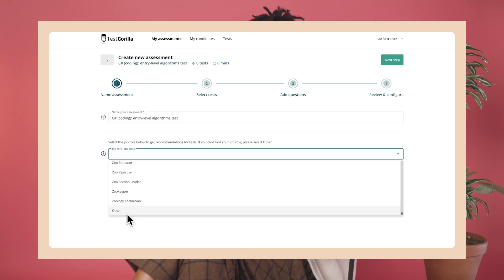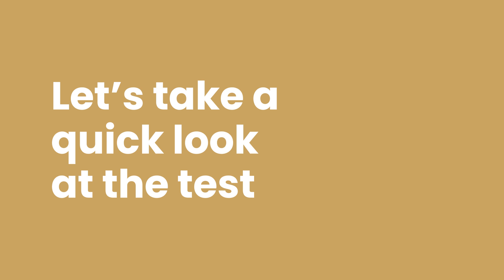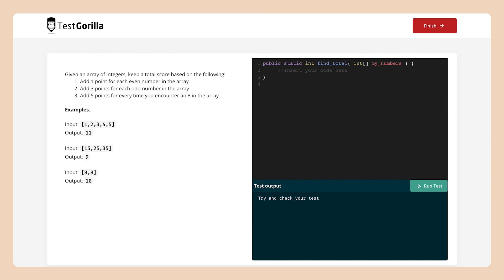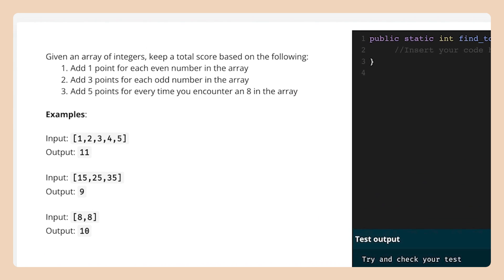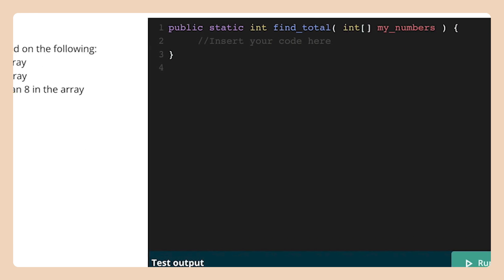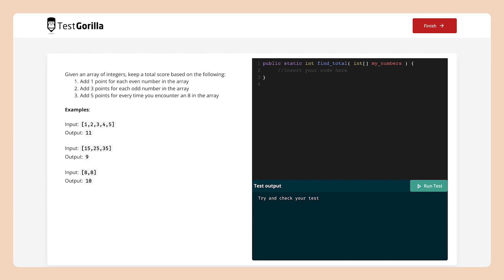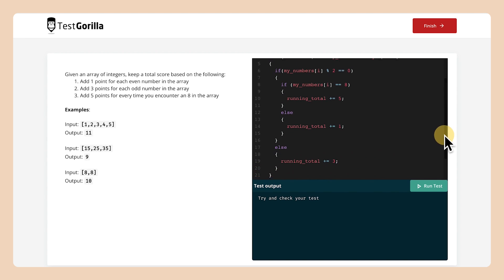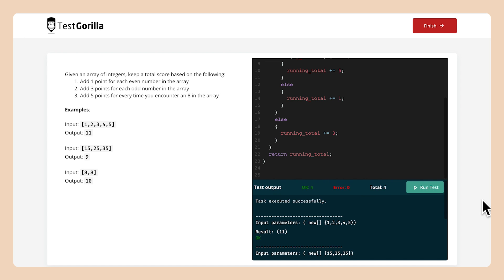Use our C# test to evaluate entry-level C# developer skills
Use TestGorilla's C# test to examine if an entry-level developer has sufficient skills in programming a simple C# algorithm

This C# coding test enables you to discover candidates with the most rudimentary knowledge and abilities in C# through a concise and effective coding task.

C# is a programming language that is basic to Microsoft's .NET framework. The C# program is flexible, and developers use it to create professional websites and desktop apps.

C# is also among the best programming languages for developing games because of its seamless integration with the Unity engine.
As such, the C# Programming test is an ideal assessment for entry-level candidates.

Our employment test enables you to thoroughly discern junior programmers who not only have the right knowledge in their portfolio but are also well-grounded in a practical sense. You can determine candidates who will add more value to your organization in the long run before the interview.

This 10-minute test evaluates a code against some test cases, which requires the candidate to confirm whether they're accurate. And you can combine this coding test with other cognitive ability tests to more fully ascertain a candidate's analytical abilities.